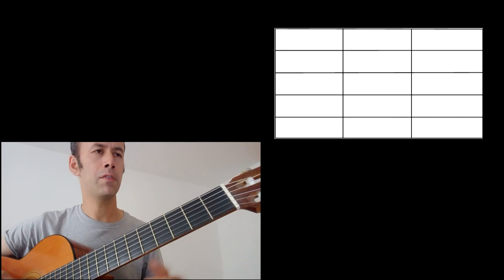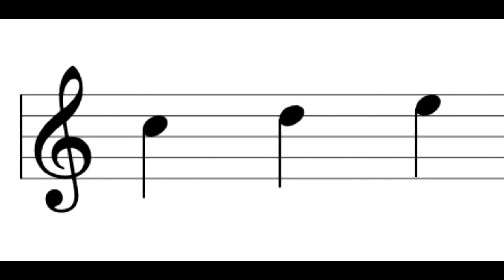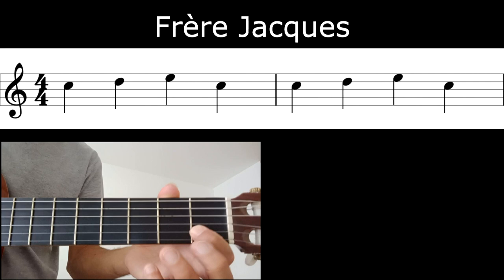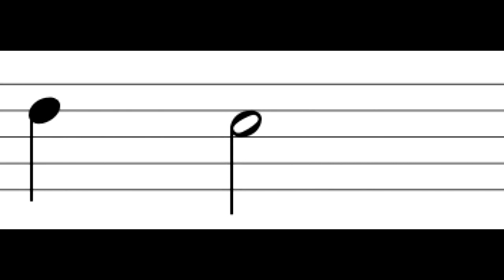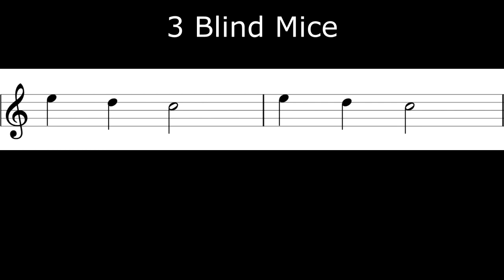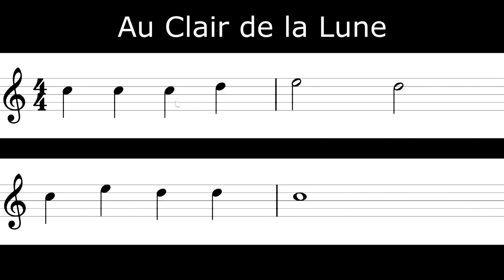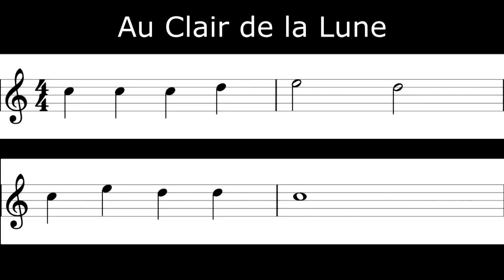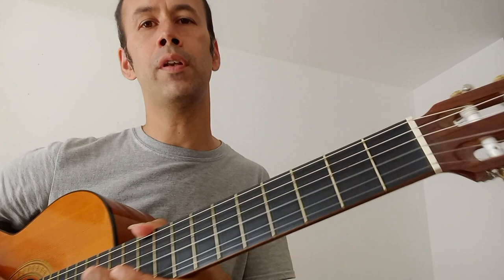Sight-reading sheet music for guitar. Notes C, D, E. (Lire une partition - guitare) Do, Re, Mi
People call it sight reading, reading sheet music, standard notation and the French call it solfège! But whatever you call it, guitarists tend to shy away from obtaining the skill a lot more than pianists, sax players or even singers. why?

The allure of Guitar Tab is a strong magnet for modern guitarists - it's always tempting to look up a tab version of a piece and quickly try to follow the fret numbers on the page... it seems so much easier than reading notes from the stave!
But as everything in life, if you put some work into a new skill, you will find benefits swiftly come from it.

In this video I take you through the basics of reading music for guitar. We first look at the positions of the notes C, D, E and then we look at the corresponding notes on the stave in the treble clef. The note lengths crotchets (quarter notes), minims (half notes) and semibreves (whole notes) are covered in this tutorial. I've limited it to just three notes so the beginner student can really focus on getting the basics right - how to read the notes on the stave.
This stage 1 video covering C, D and E will be followed by stage 2 which will cover F and G, with three new melodies.

I've demonstrated this video on a classical guitar but you can practise exactly the same examples on a steel string acoustic guitar or electric guitar. The slight advantage of trying this out on a guitar with nylon strings is that the neck is wider so a beginner has more leeway finding the note positions without making mistakes.
The tunes covered in this video are all in C major: the opening bars of Frère Jacques, Three Blind Mice and Au Clair de la Lune.

I also detail the motivation for learning to sight-read (read standard notation): 1) The ability to read rhythms much more effectively than reading Guitar Tab; 2) The confidence gained from having a much better understanding of notes played on the guitar; 3) The possibility of communicating with other musicians.

Content:

0:00 Intro
0:26 Three reasons why you should learn to sight-read
2:01 Your first 3 notes
2:40 C, D and E on the stave
3:12 Frère Jacques
3:38 3 Blind Mice (with minim)
4:45 Au Clair de la Lune (with semibreve)
6:06 Outro